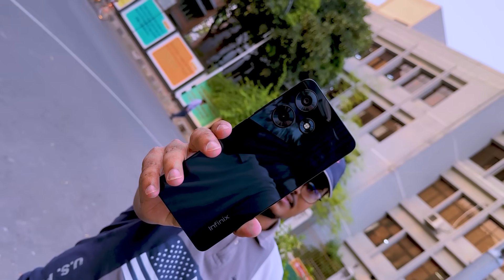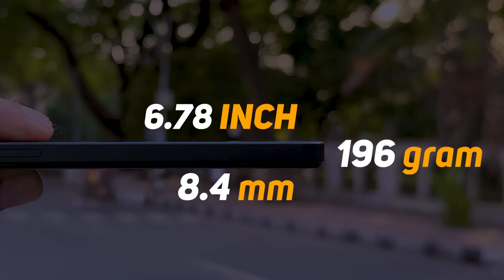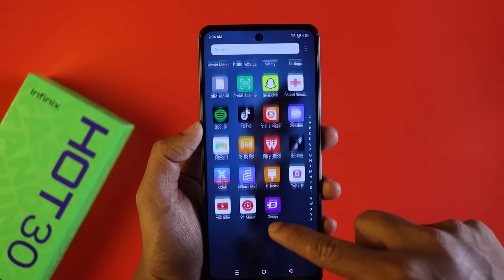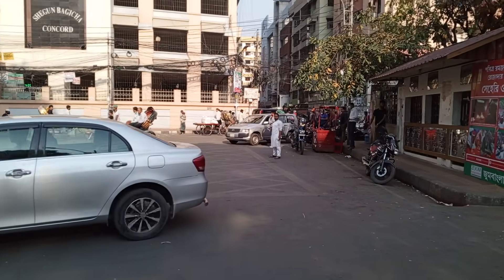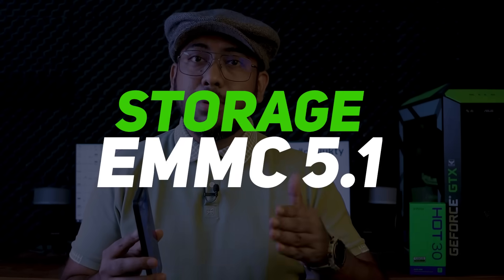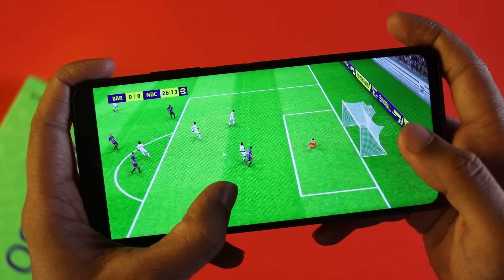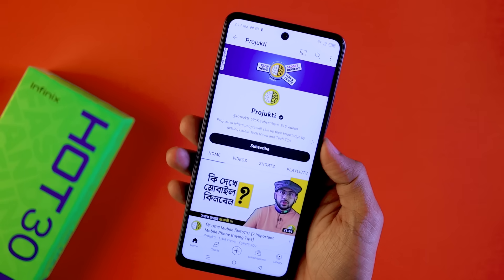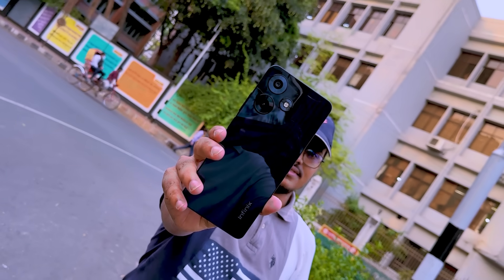Infinix Hot 30 Review - ১৫ হাজারে সেরা ফোন!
In this video, I am going to show you Infinix Hot 30 Full Review in Bangla. This is the Best Phone Under 15000 along with ১৫ হাজারে সেরা ফোন! You will also Infinix Hot 30 Performance & Infinix Hot 30 Gaming Test, including Infinix Hot 30 unboxing. I will let you know about the Infinix Hot 30 price in Bangladesh. You will also get a clear idea of the Infinix Hot 30 Camera Performance. And why this is the best budget smartphone under 15000 and also the best phone under 15000. Infinix Bangladesh.
Let's what's inside this video,
00:00 | Intro with Infinix Hot 30 Review
00:33 | Infinix Hot 30 Unboxing
01:03 | Infinix Hot 30 Design & Build Quality
01:17 | Infinix Hot 30 in Hand Feel
01:34 | Infinix Hot 30 Buttons & Ports
01:53 | Infinix Hot 30 Fingerprint Sensors
02:07 | Infinix Hot 30 Sound Quality
02:23 | Infinix Hot 30 OS+UI+Multitasking
02:52 | Infinix Hot 30 Display Quality
03:31 | Infinix Hot 30 Camera Performance
04:11 | Infinix Hot 30 Selfie Camera & GCAM
04:39 | Infinix Hot 30 Battery & Charge Backup
05:03 | Infinix Hot 30 Specification
05:13 | Infinix Hot 30 Price in Bangladesh
05:37 | Infinix Hot 30 Performance Scores
05:50 | Infinix Hot 30 Gaming (FF, PUBG, COD, A9)
06:43 | Infinix Hot 30 Heating
06:57 | Infinix Hot 30 Network & Connectivity
07:13 | Infinix Hot 30 Cons (Lacking)
07:53 | Infinix Hot 30 Pros (Best Side)
09:02 | কাদের এই ফোনটি কেনা উচিৎ?